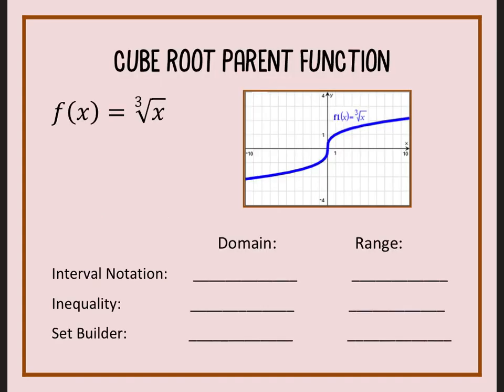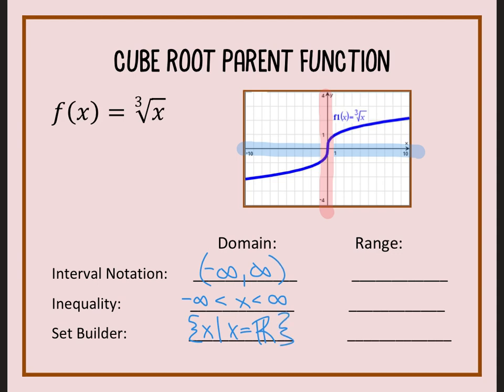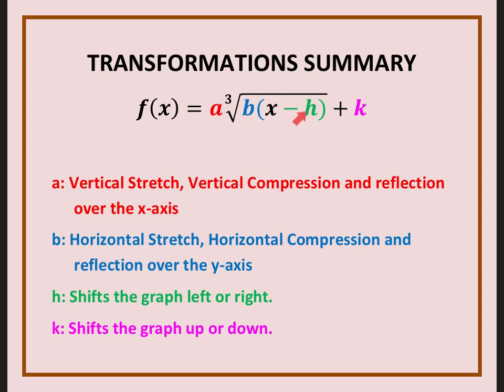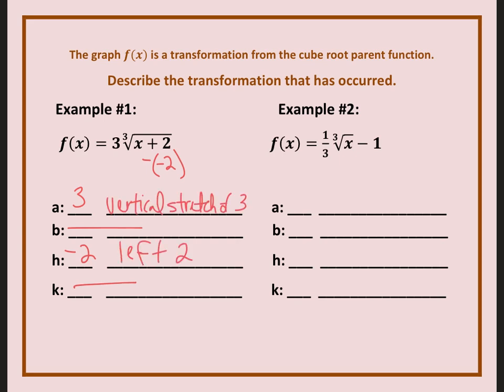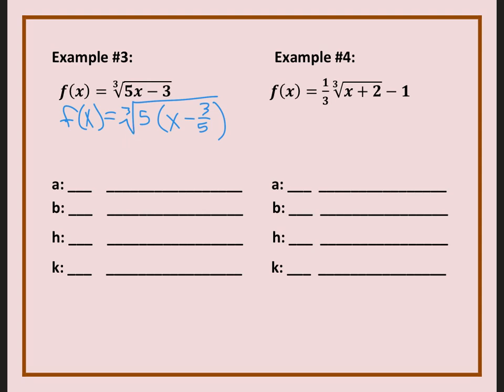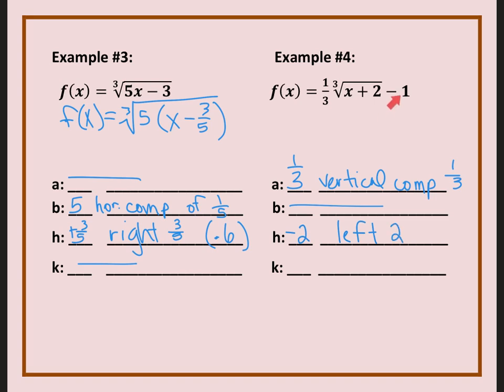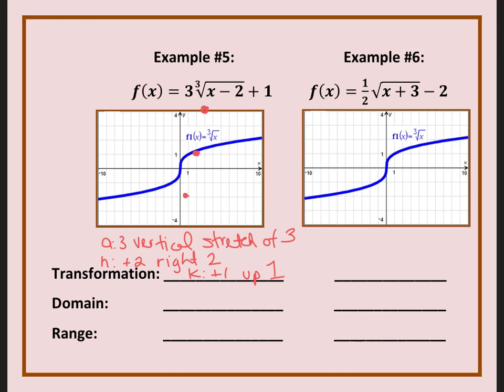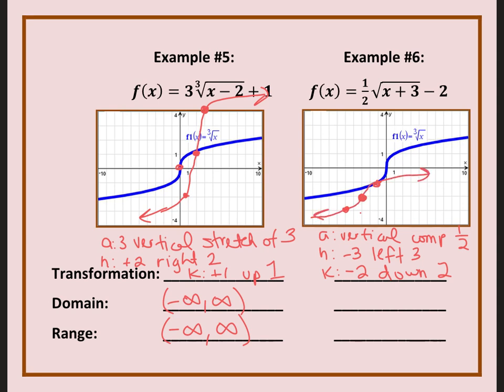Cube Root Parent Functions and Transformations (TEKS 2A.2A)